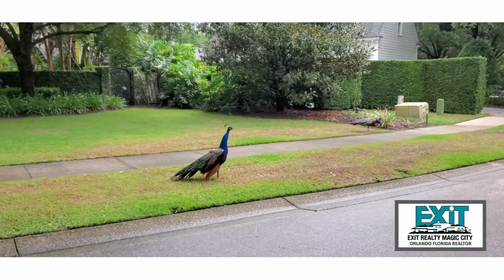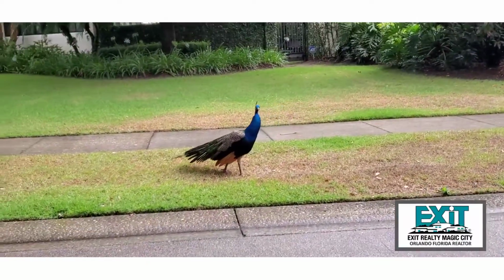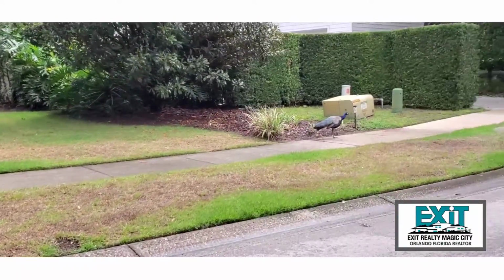449 Genius Dr Winter Park FL 32789 Real Estate FOR MORE INFO